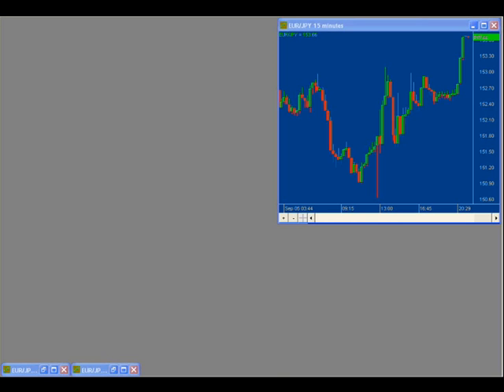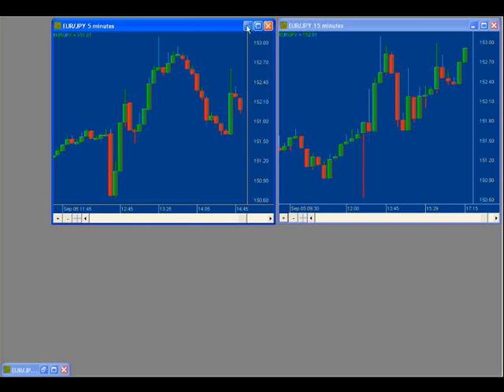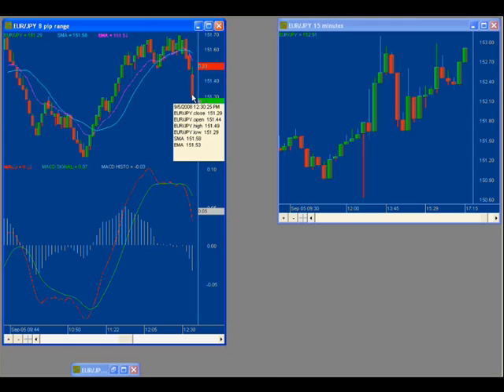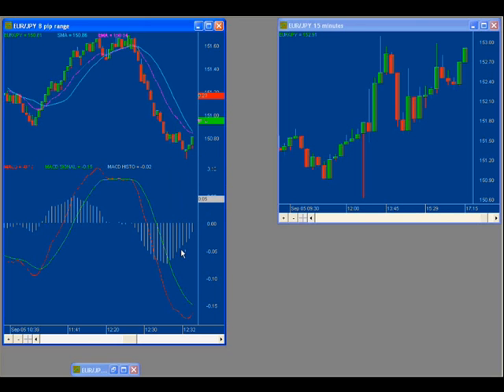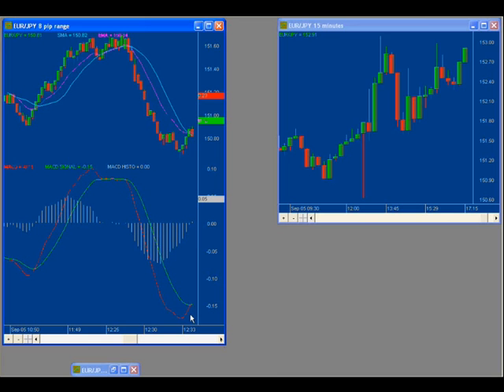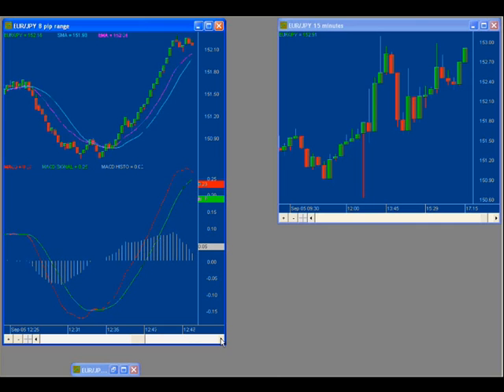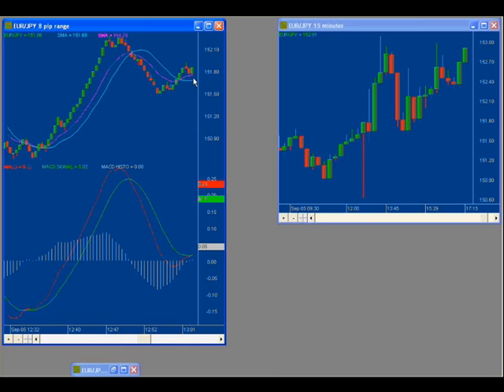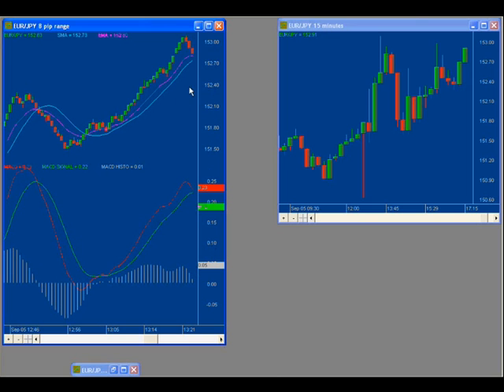NFP 13min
Forex Range Bars are explained and an example of trading Non Farm Payroll is shown demonstrating crystal clear entry exit signals with Range bars that are compared to chaos on 5 min and 15 min charts.